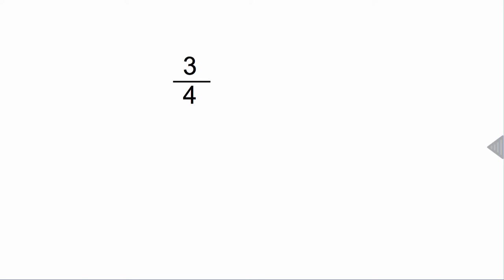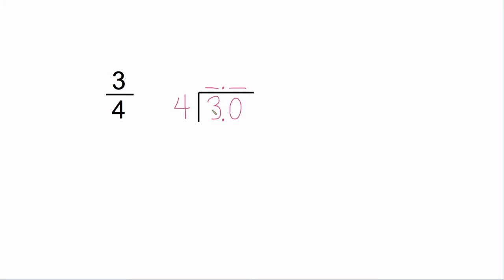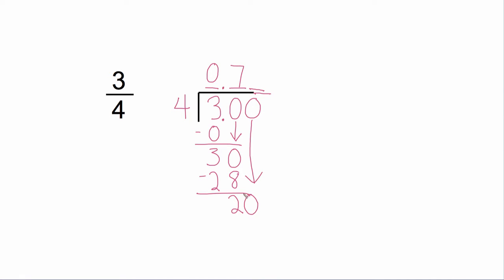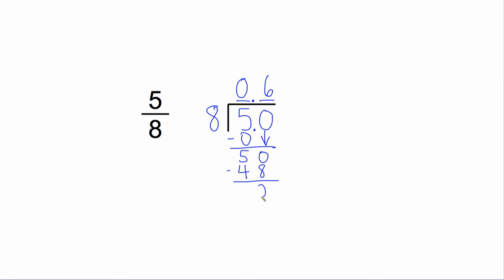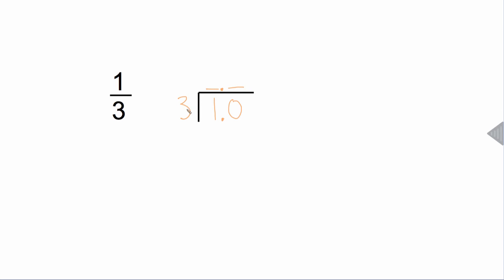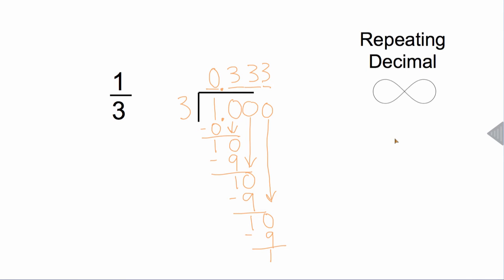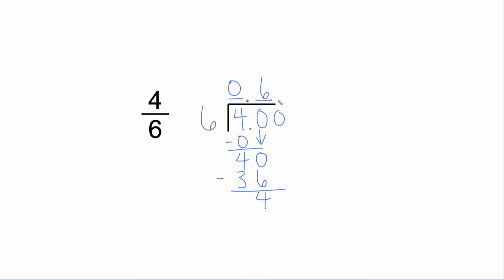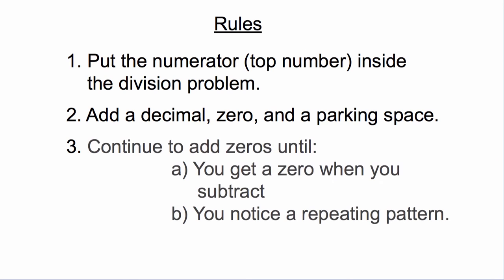Converting Fractions into Decimals